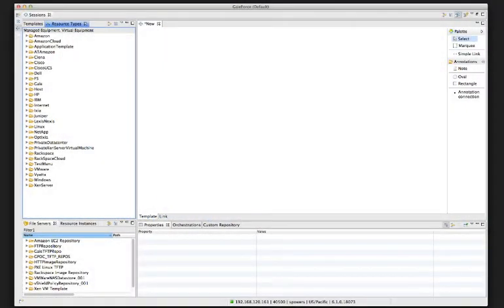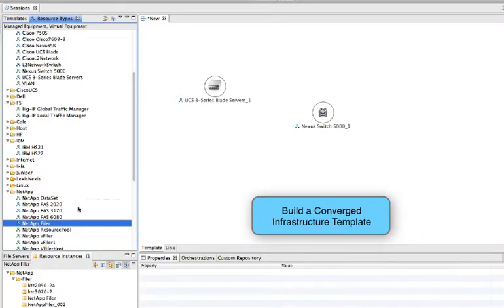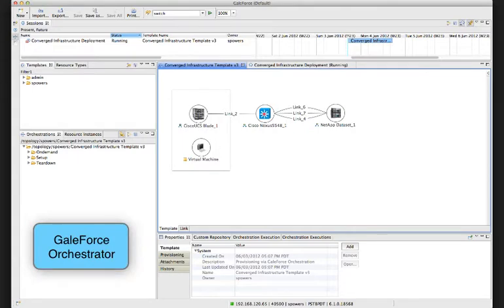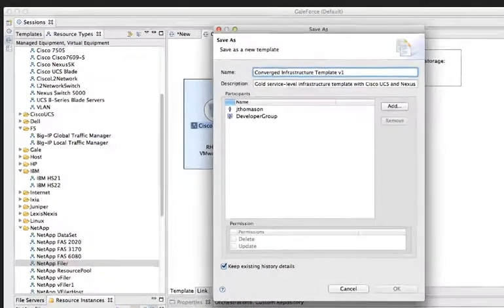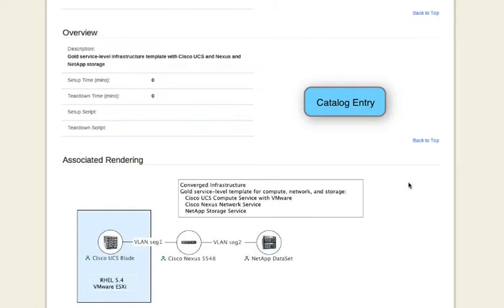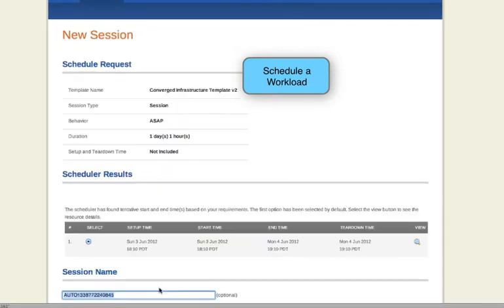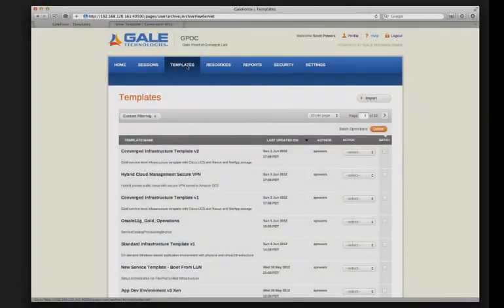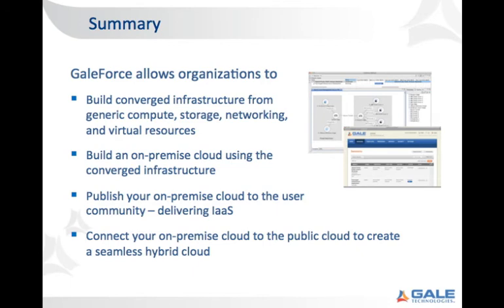Building Converged Infrastructure with GaleForce Automation.mp4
This is the latest demonstration of the GaleForce software,  showing how to build and manage a converged infrastructure for on-premise and hybrid clouds, using GaleForce automation, orchestration, and self-service provisioning.